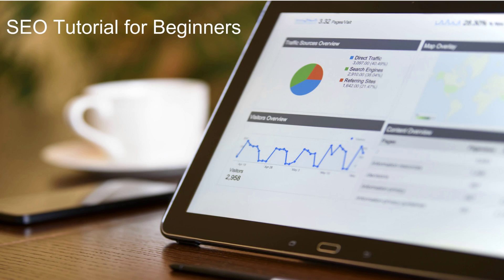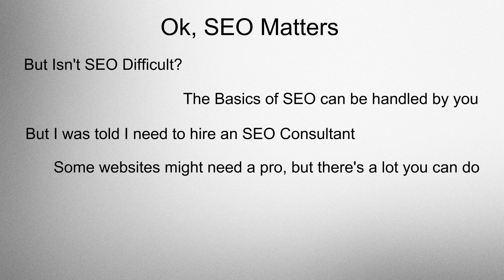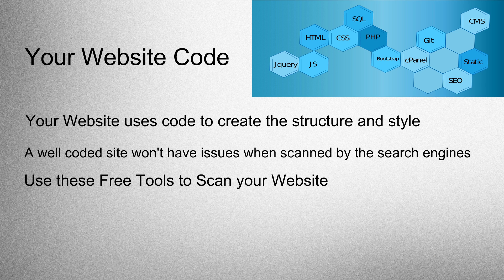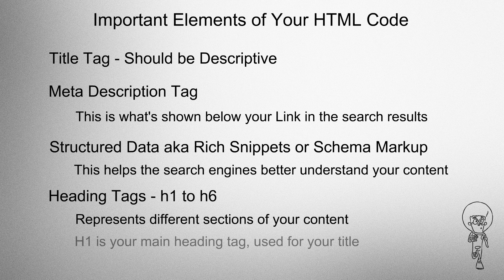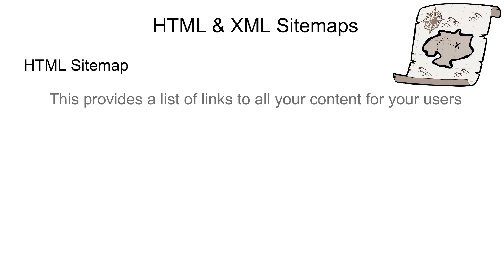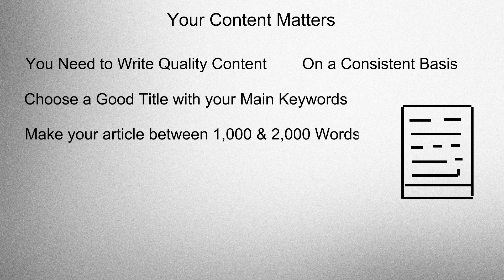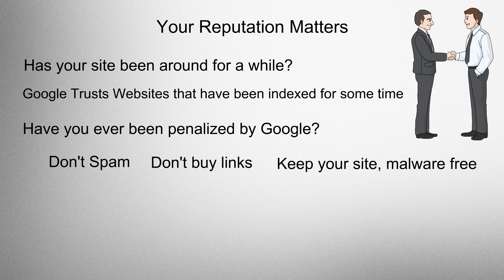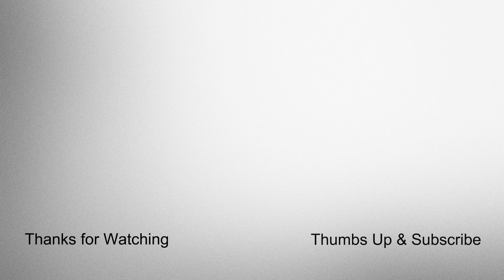SEO Tutorial for Beginners - Let's Learn SEO 2017 and WordPress SEO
This video is an SEO Tutorial for Beginners.

What is SEO? SEO Stands for Search Engine Optimization. The goal of SEO is to rank your website on Page 1 of Google. Google Search represents 80% of Desktop Search and 95% of Mobile Search.

I highly recommend using WordPress. Why learn WordPress SEO? Because WordPress is one of the easiest CMS's to help you create content for your blog. The more high quality content you have, the better the chance you will rank in the search engines.

Let’s Learn SEO 2017
Does SEO Matter? According to InternetLiveStats.com, there are over 3.6 billion Internet Users World Wide. There’s also close to 1.2 Billion Websites Online. Google alone processes 3.5 billion searches per day. There’s typically 10 sites listed in a search result. Page 2 is a ghost town.

Ok, SEO Matters, But Isn't SEO Difficult? The Basics of SEO can be handled by you. But I was told I need to hire an SEO Consultant. Some websites might need a pro, but there's a lot you can do. This SEO Tutorial will teach you the fundamentals.

I highly recommend using the Yoast SEO WordPress Plugin

There are 3 Parts to SEO. On Page SEO, Off Page SEO and Website Reputation.

On Page SEO. This relates to your website architecture and the Content you're creating.

Website Architecture. Is your Website Well Coded? Is your Website using Responsive Design? Does your Website Load Fast in the Browser? Are your PermaLinks Well Structured? Do you have both HTML & XML Sitemaps? Is your website using HTTPS?

Your Website Code. Your Website uses code to create the structure and style. A well coded site won't have issues when scanned by the search engines. Use these Free Tools to Scan your Website. W3 Validator and PingDom Tools. They’ll Provide you with detailed information and recommendations.

Responsive Design. People are using their mobile devices to search online. Responsive Design is a Ranking Factor That you can't Ignore! Get your Website Mobile Friendly and your Users & Search Engines will both be Happy.
Important Elements of Your HTML Code. Title Tag - Should be Descriptive. Meta Description Tag This is what's shown below your Link in the search results. Structured Data aka Rich Snippets or Schema Markup. This helps the search engine better understand your content. Heading Tags - h1 to h6. Represents different sections of your content. H1 is your main heading tag, used for your title. H2 to H6 are the sub headings.

Heading Tag Structure Example
Website Load Time. Your site should load in less than 2 seconds. Minimize your HTTP Requests. These are your Images, JS & CSS Files. Use a Cache System and Use a Content Delivery Network CDN.

These tips in the SEO for Beginners Video will help your Website Marketing.